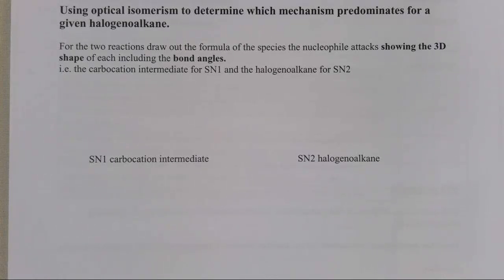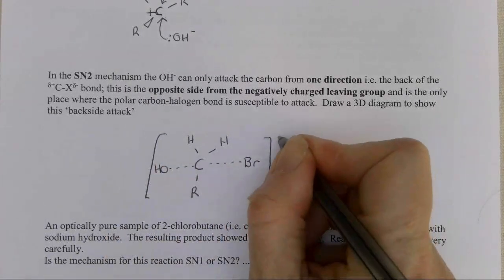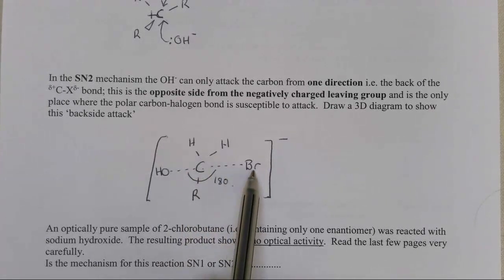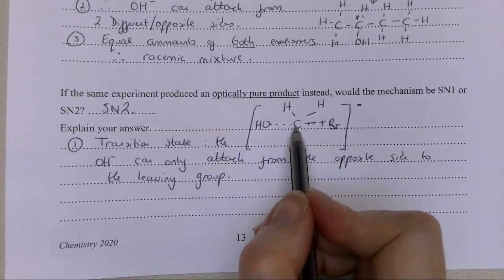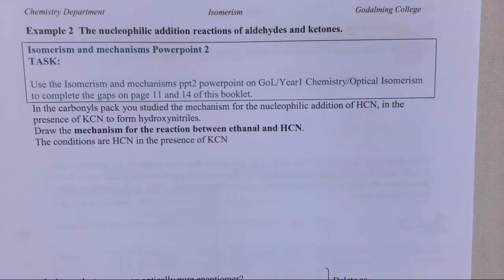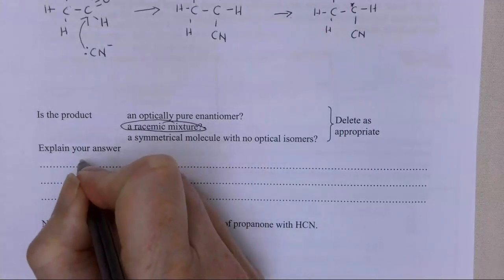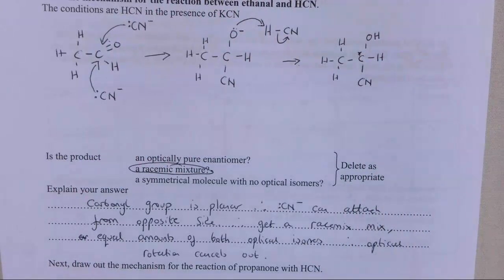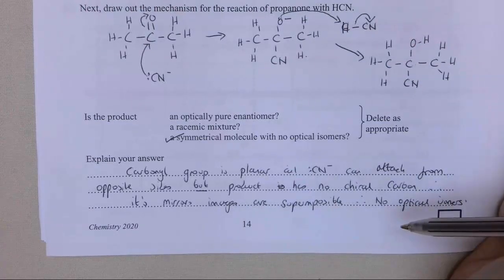Isomerism p12 14